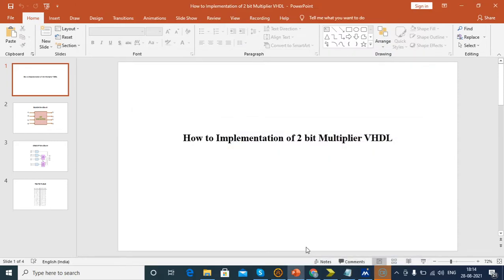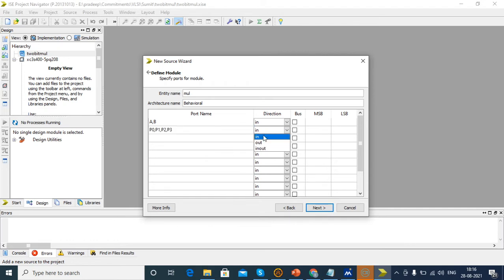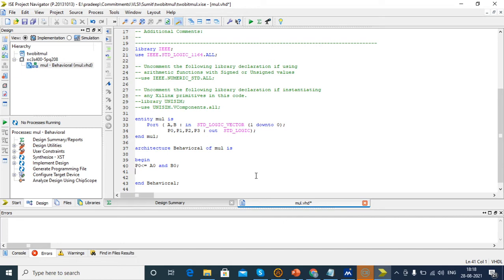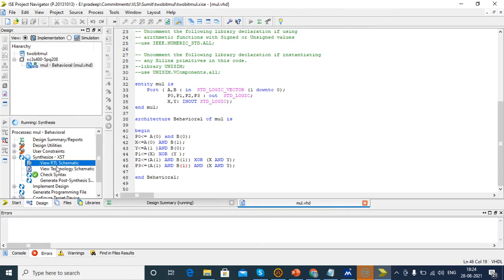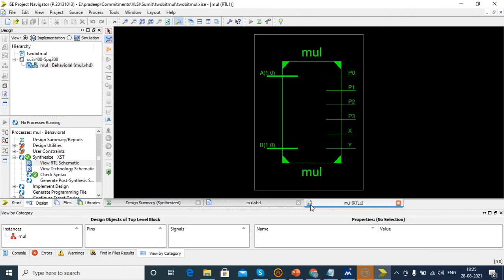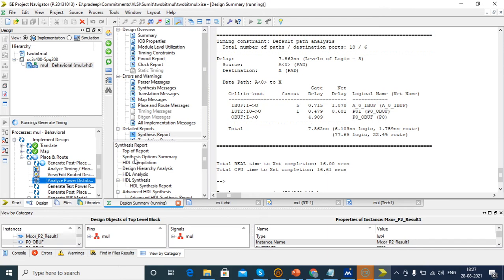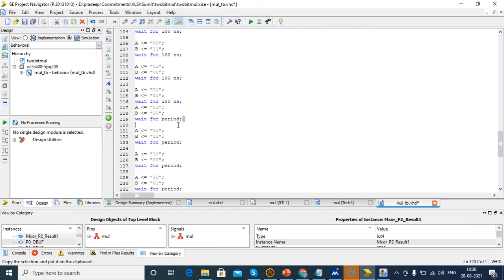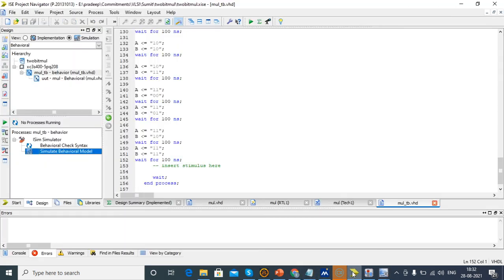2 bit Multiplier VHDL | VHDL code for a 2-bit multiplier | How do you implement a 2 bit multiplier ?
2 bit Multiplier VHDL | VHDL code for a 2-bit multiplier | How do you implement a 2 bit multiplier ?

Also, personality development training sessions are conducted for the students such that they never face rejections with which resume building facility which helps them in there later use.

businessanalysts